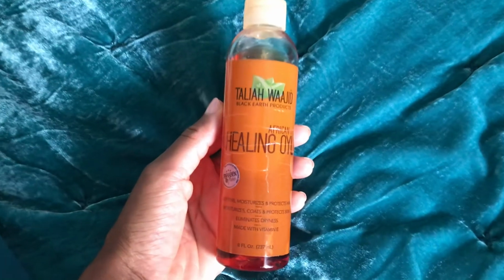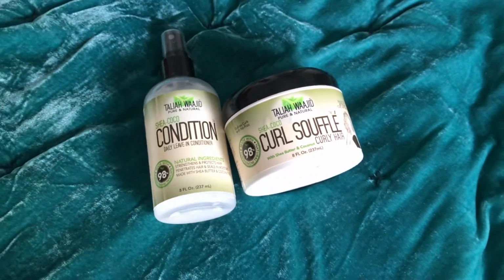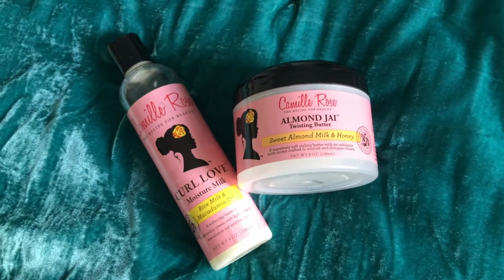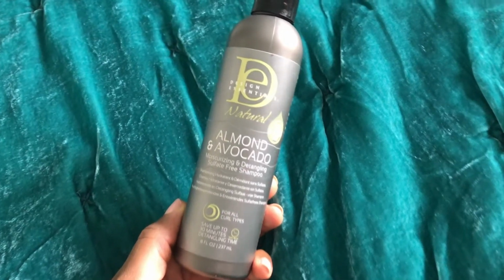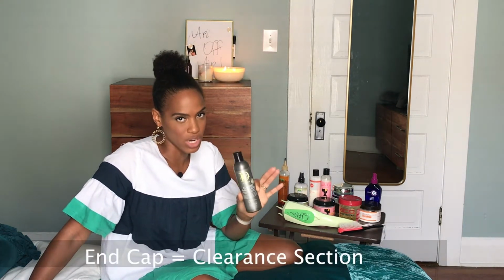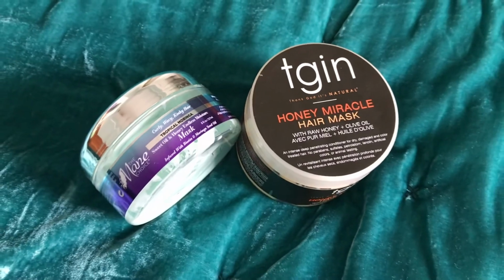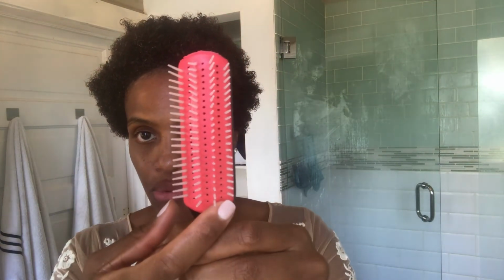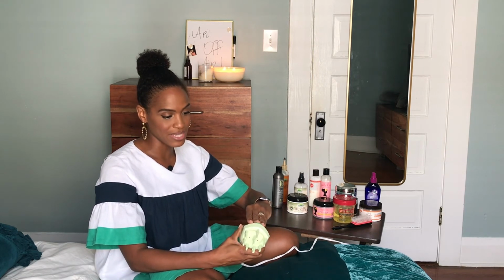Natural Hair Products Review 1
This is my first time doing a product review since my big chop! It's a real hodge podge but hope my experience with some of these products can help other naturals out. Full list of products below:

Taliah Waajid Healing Oyl

Taliah Waajid Shea Coco Leave-in Conditioner

Taliah Waajid Shea Coco Curl Souffle

Camilla Rose Curl Love Moisture Milk

Camilla Rose Almond Jai Twisting Butter

Design Essentials Detangling Shampoo

The Mane Choice Tropical Moringa Moisture Mask

TGIN Honey Miracle Mask